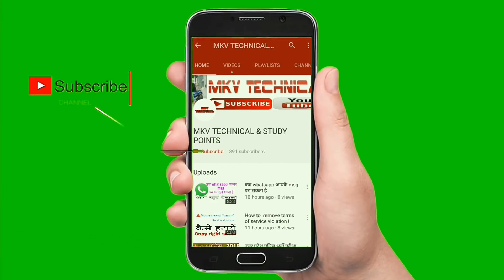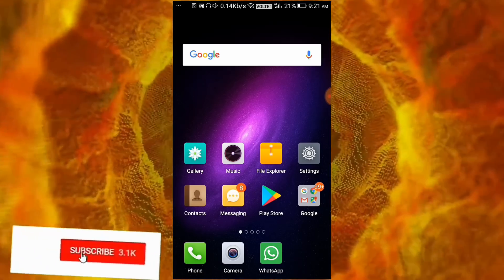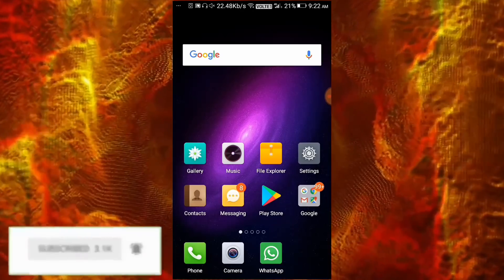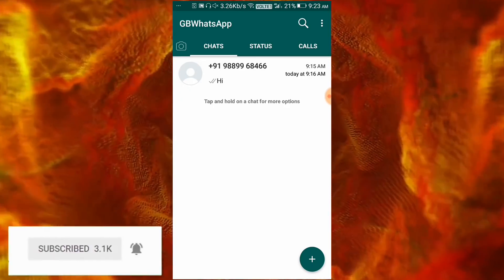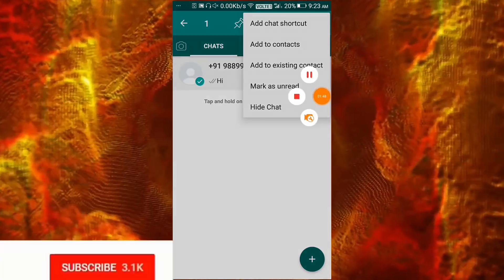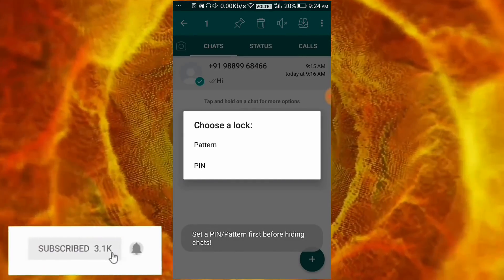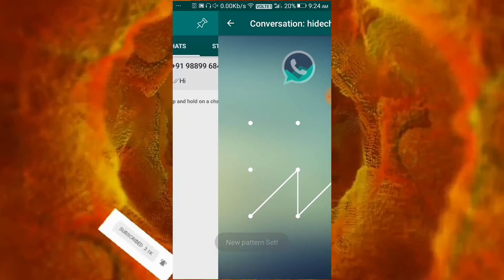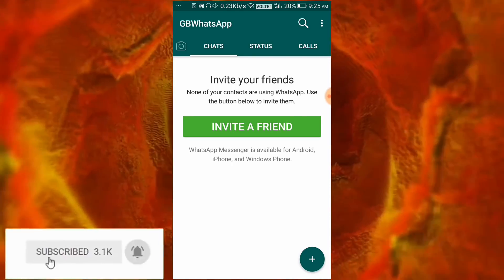How to Hide/Unhide personal contact's chat in Gb whatsapp !! ( हिंदी में )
Hello friends..      मैं हूँ Aman verma और आप देख रहे हैं Mkv technical study points , दोस्तों मैं आप लोगों को Whatsapp , Facebook, instagram, Mobile, Laptop,  और Technology  से जुड़ी हुई नयी- नयी features के बारे में बताता रहता हूँ अगर आप हमारे चैनल पर पहली बार आये हैं तो चैनल को Subscribe जरूर कर ले जिससे हमारी Video आपको लगातार मिलती रहे ।

video is for educational purpose only. copyright disclaimer under section 107 of the copyright act 1976, allowance is made for " fair use " for purposes such as criticism, comment, news reporting, teaching, scholarship, and research. fair use is a use permitted by copyright statute that might otherwise be infringing.